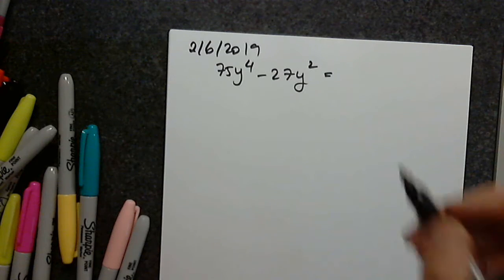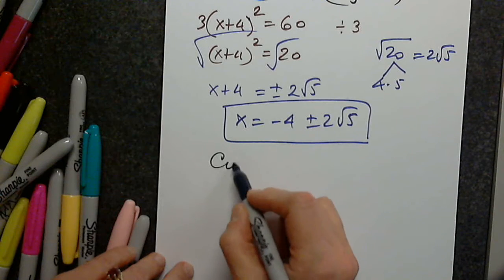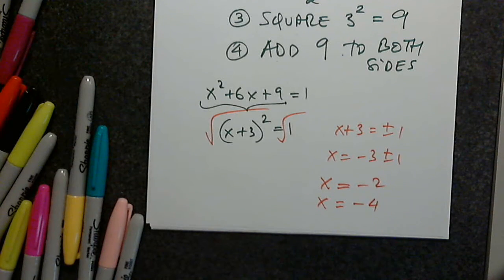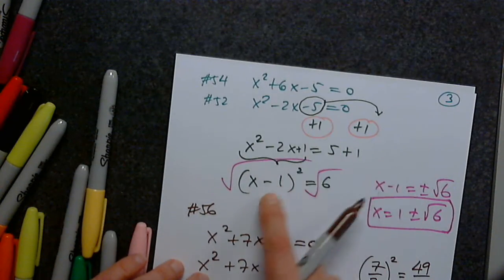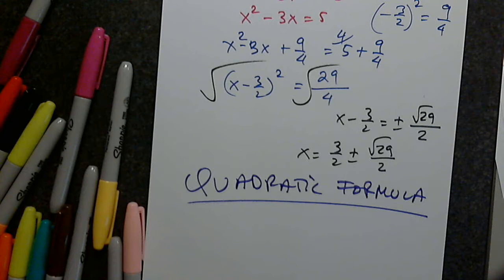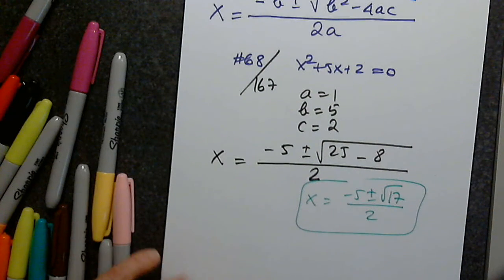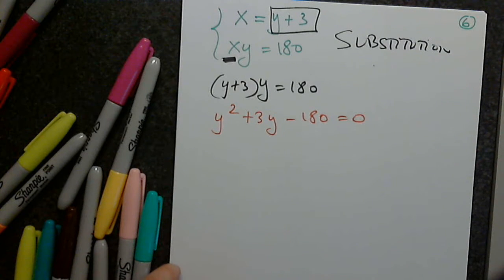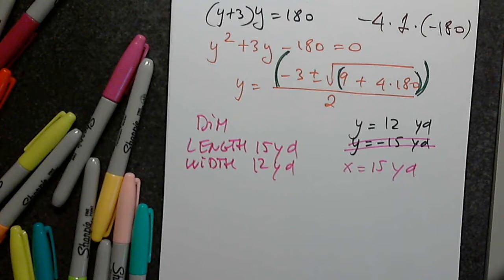MAT 137 - SECTIONS 1.5 AND 1.6 PART 1 FEBRUARY 6